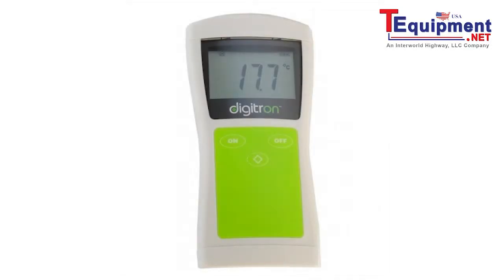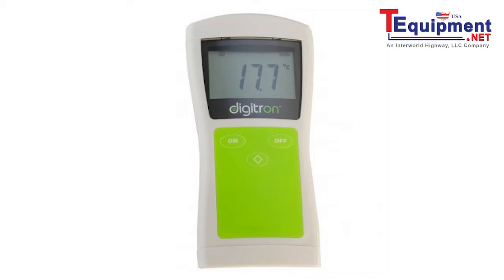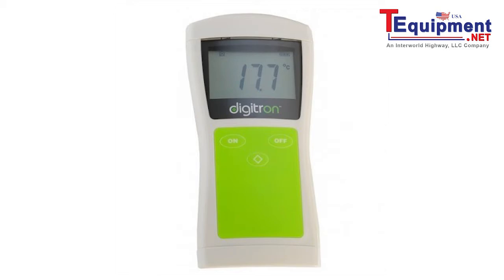Digitron 8146T7 Food Safe Digital Thermometer